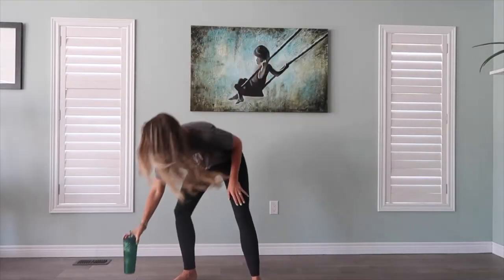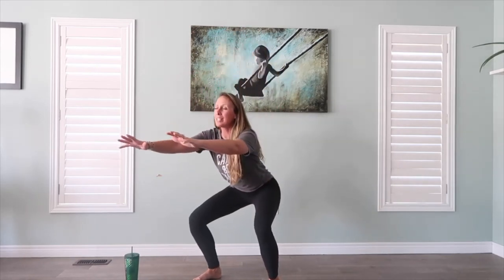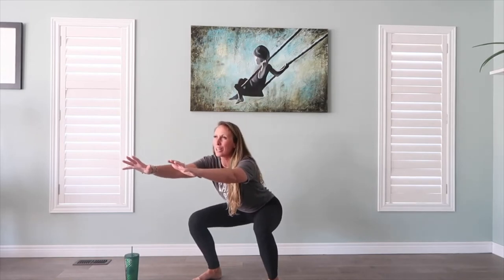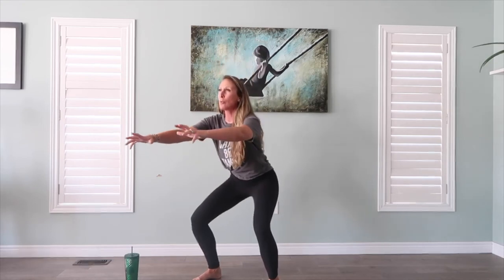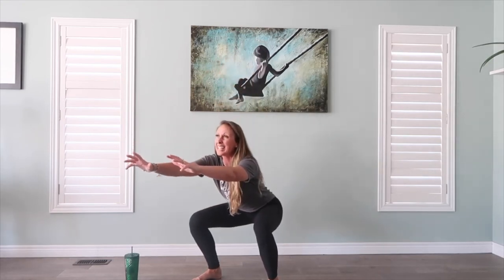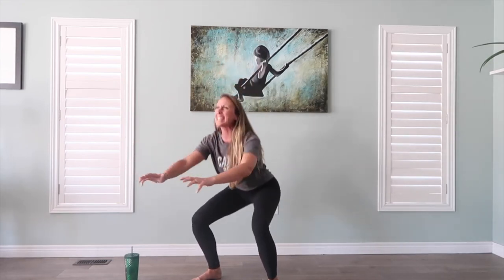Wellness Wednesday - Squats!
It's WellnessWednesday on YourTV, Community Contributor Alana Leger gets ready to squat!